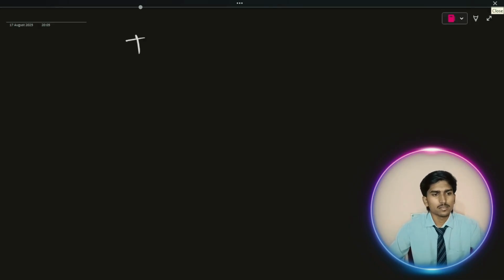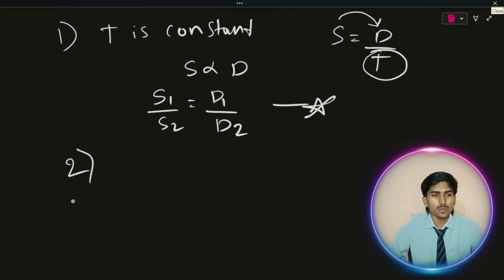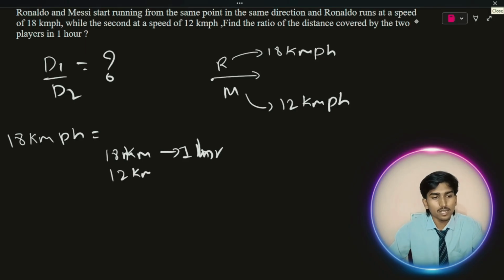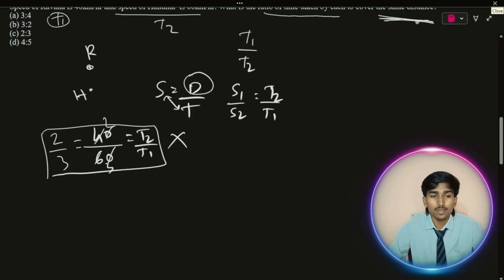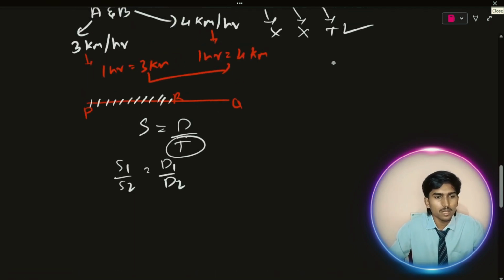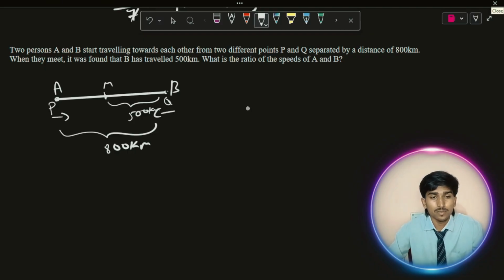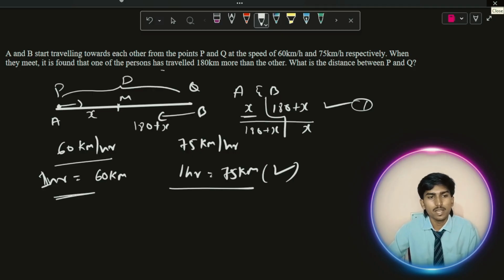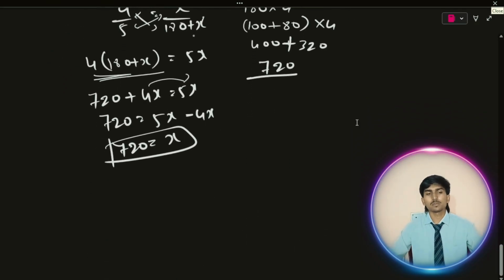Time-Speed-Distance Made Simple (Episode -1)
Welcome to Time, Speed & Distance – Episode 1! 🚀
In this video, we’ll break down the most important concepts you need to master before solving tricky questions.

👉 What you’ll learn in this episode:
✔️ Unit Conversion – How to convert km/hr to m/s (and vice versa) with simple tricks.
✔️ The Golden Formula of Time, Speed & Distance (T = D/S, S = D/T, D = S×T).
✔️ The Theory of Constant Proportionality – making problem-solving easier.
✔️ Step-by-step solutions to real exam-style problems.

This episode is perfect for students preparing for competitive exams (SSC, Railway, Banking, CAT, etc.) or anyone who wants to strengthen their basics in mathematics.